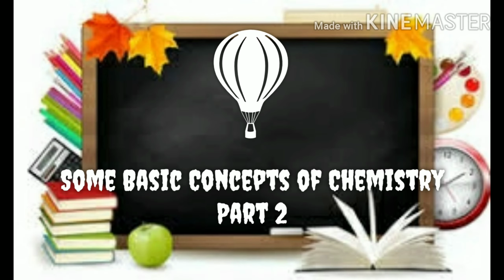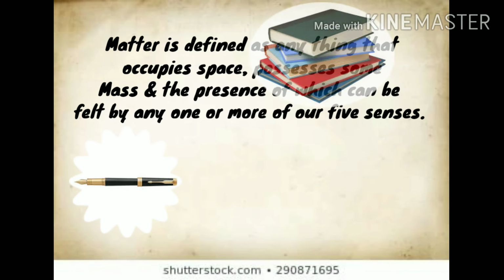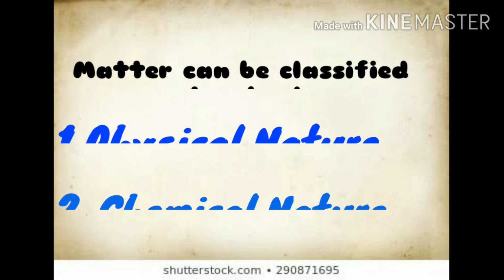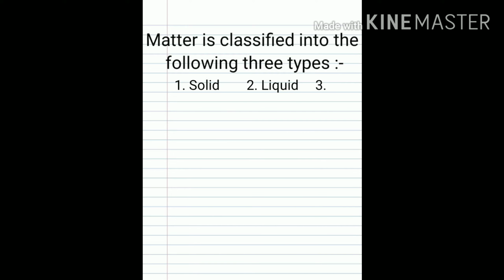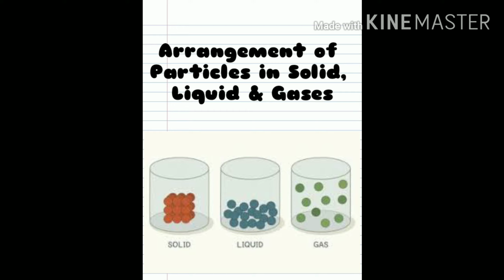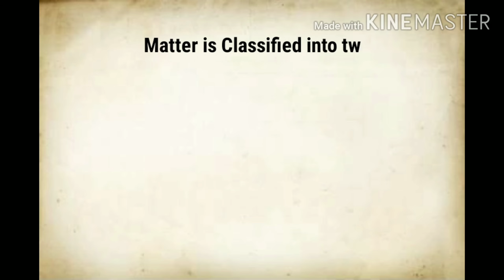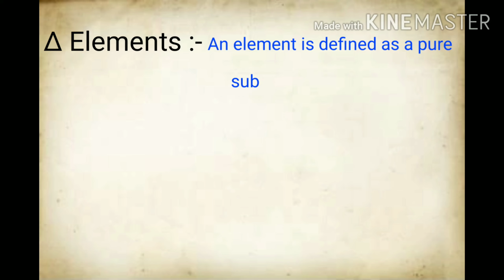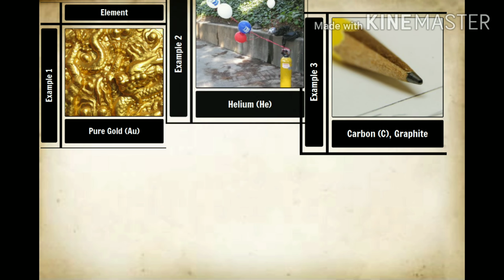Some Basic Concepts of Chemistry/Part 2/Matter: Nature & Classification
Chemistry class 11 chapter first named some basic concepts of chemistry.It is the second part of the chapter .So lets Enjoy the video.
Part 1 of this chapter